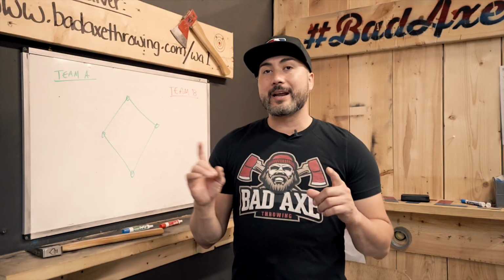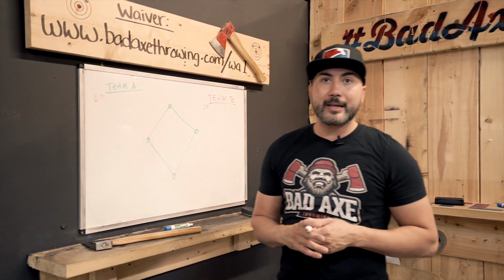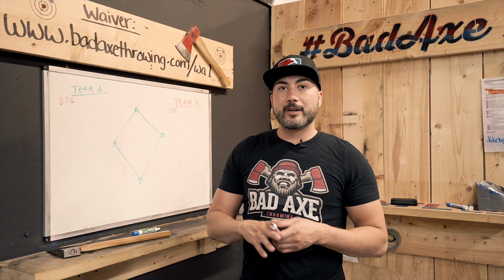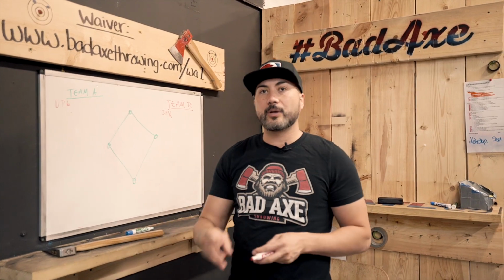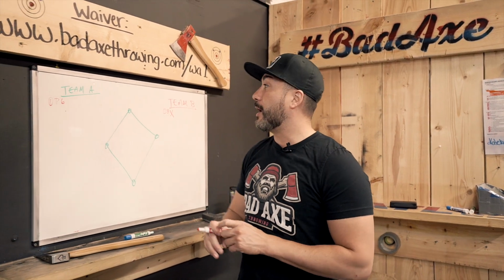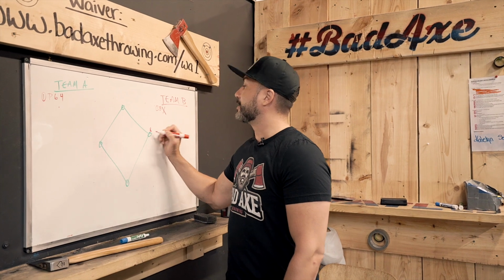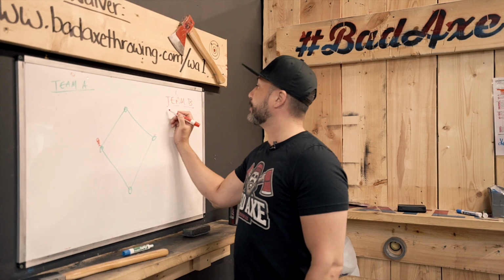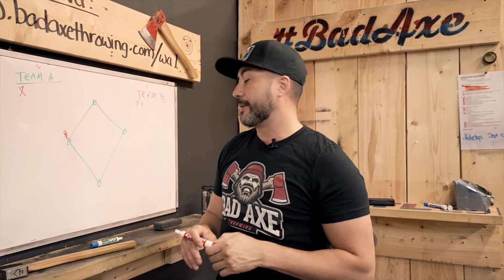How To Play Baseball (Axe Throwing Game)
Today we show you how to play baseball, the axe throwing way! Collect the difference in points and run around the bases. Three outs and you switch sides pick a small number of innings to start and add on if you're continuing to have fun!

🌎 FIND A LOCATION NEAR YOU 🌎
We're the largest urban axe throwing company in the world! Find out where you can join the fun